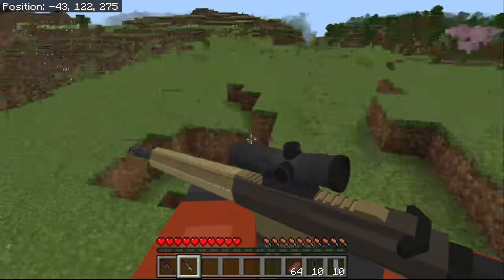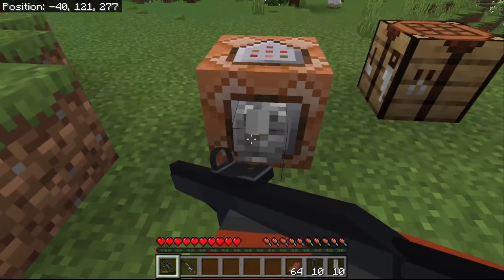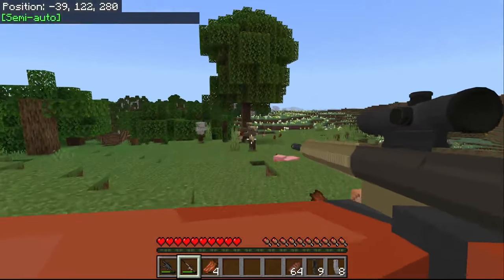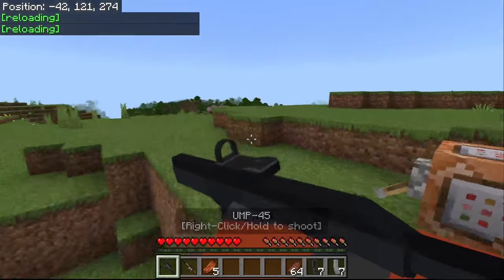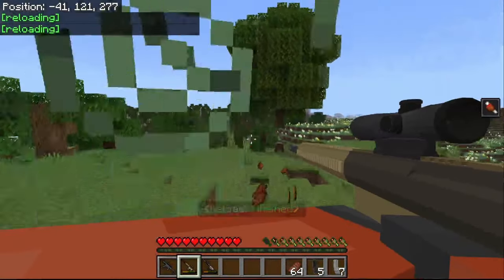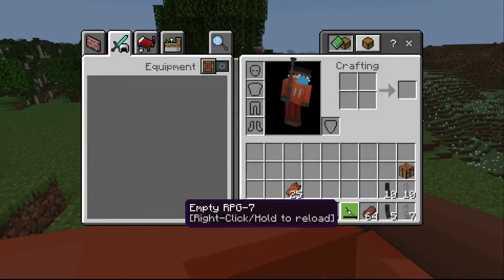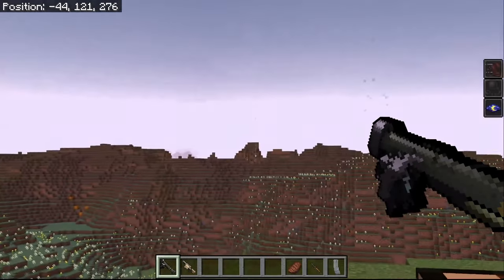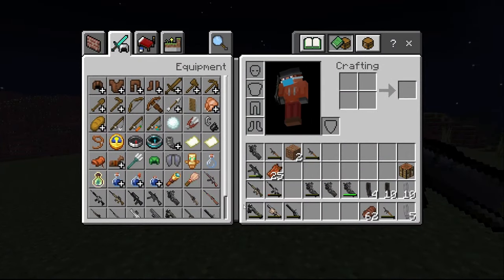Simple Arsenal DOWNLOAD!! [Minecraft Bedrock Guns Mod]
⭐ Download the Mod here! (Use Both Links!):⭐

❗❗Make sure to apply all experimental features in your worlds!❗❗

Simple Arsenal is a Minecraft mod that adds a variety of guns and weapons to your Minecraft world. Every gun is animated and has its own 3D models, ranging from semi-automatic to 1200 RPM firing rate weapons! Download the Simple Arsenal mod above!

0:00 Introduction
0:44 UMP-45 Showcase
1:14 HK417 Showcase
2:36 Gun Comparison
3:47 Cool Features
4:27 Sneak Peak at Future Guns

minecraft mods
best minecraft mods
minecraft guns mod
simple arsenal addon
simple arsenal mod
best mcpe addons
best minecraft addons
minecraft guns
minecraft gun mod
gun mod
gun addon
minecraft gun addon
arsenal mod
arsenal addon
mcpe
mcpe addons
mcpe mods
minecraft
minecraft addonminecraft addons
minecraft guns addon
mcpe guns
mcpe guns mod
minecraft simple arsenal
minecraft simple arsenal mod
minecraft simple arsenal addon
timeless and classic

Simple Arsenal v1.2 DOWNLOAD!! [Minecraft Bedrock Guns Mod]